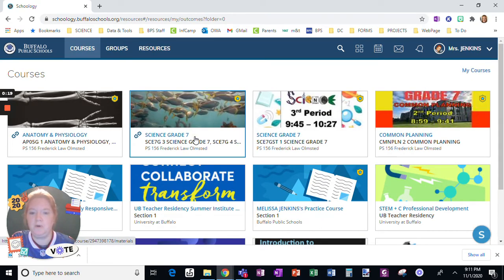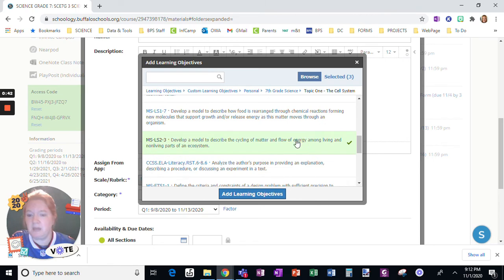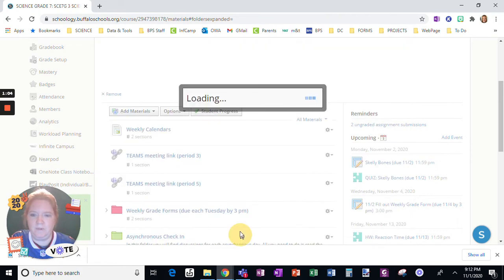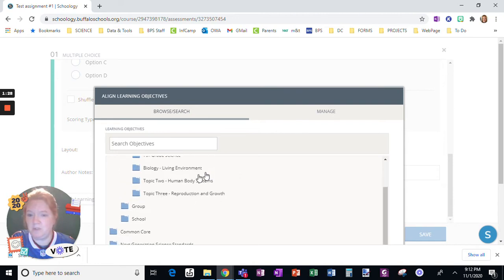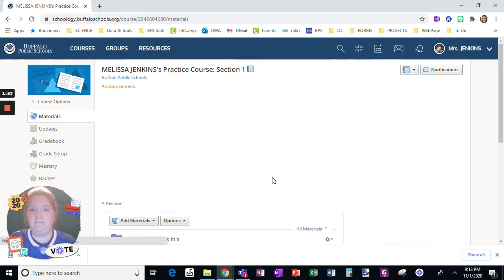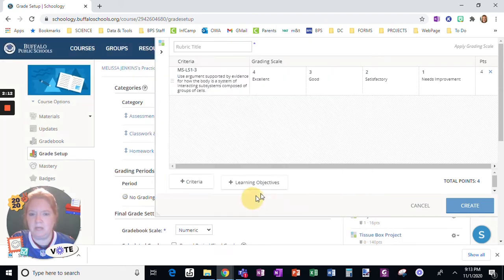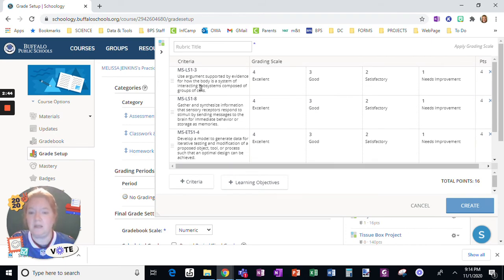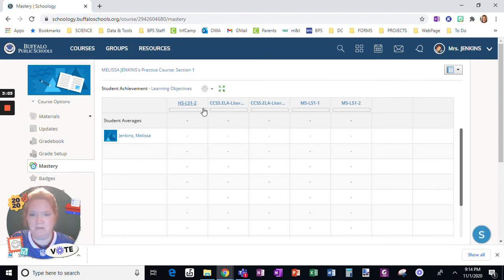Using Learning Objectives In Assignments, Assessments and Rubrics in Schoology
This video explains the usefulness of Learning Objectives and how to look for mastery once you are linking Learning Objectives to Assignments, Assessments and Rubrics within Schoology.